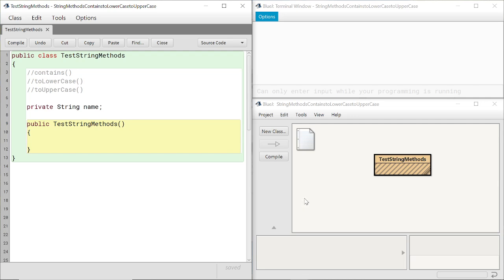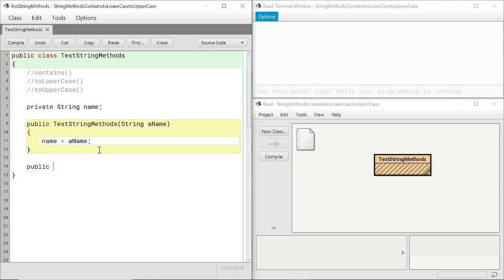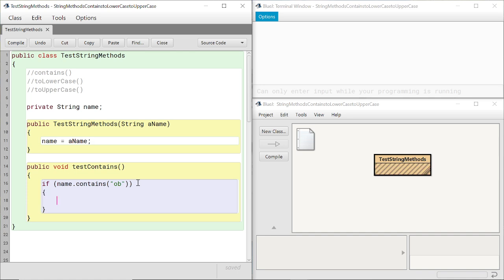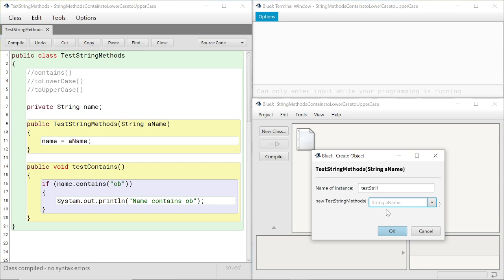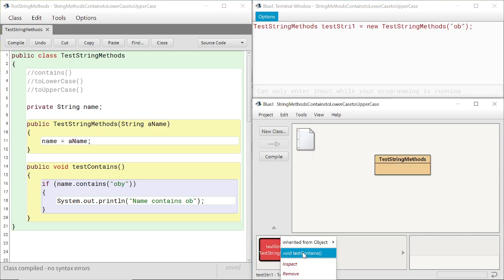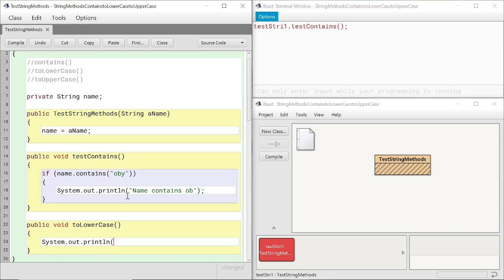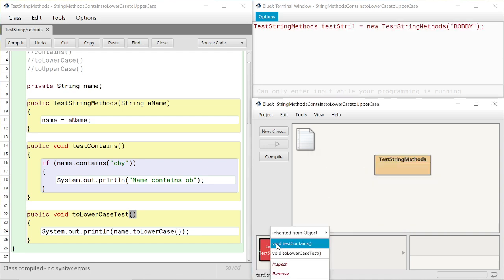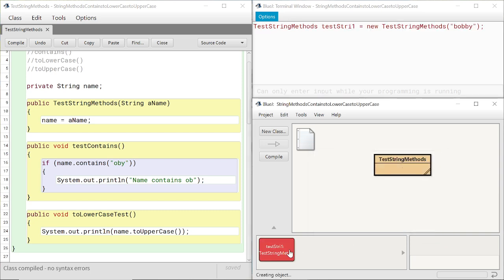Java String | contains() toLowerCase() toUpperCase()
Hey guys, in this video I show how to use the methods contains(), toLowerCase() and toUpperCase(). I use BlueJ IDE to show the simple example.